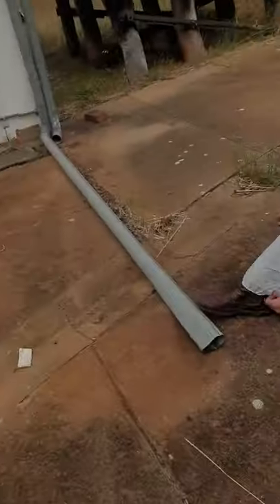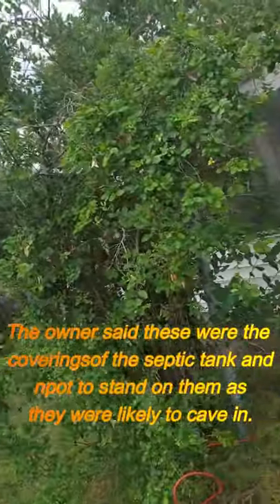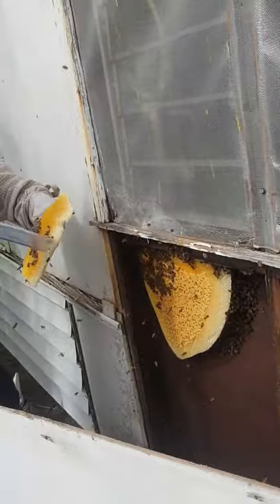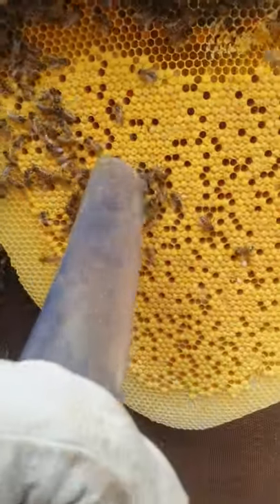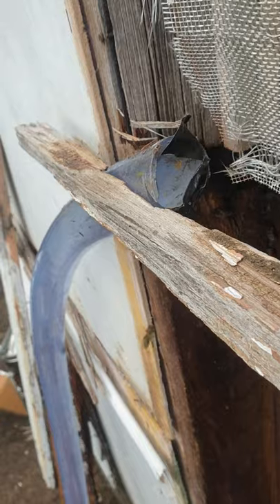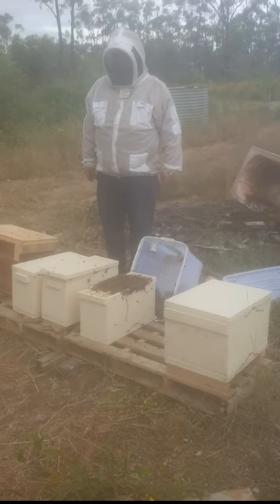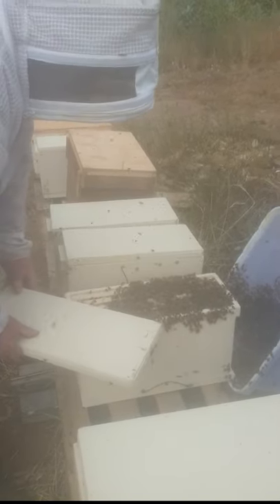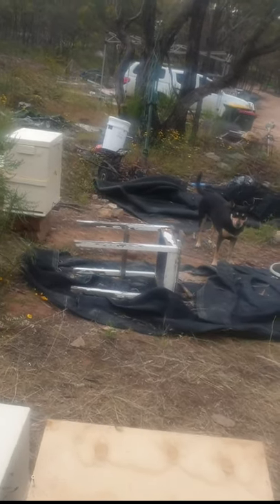Aussie beekeeping, My first cutout.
I was contacted by a guy saying he had bees in his wall and wanted them removed but they were behind asbestos and would that cause any problems. Luckily for me, I have a good mate who is licenced to work with asbestos so after arranging for him to come up from Melbourne, together, we removed the bees. This is what we did.